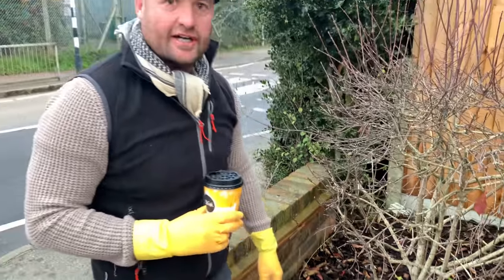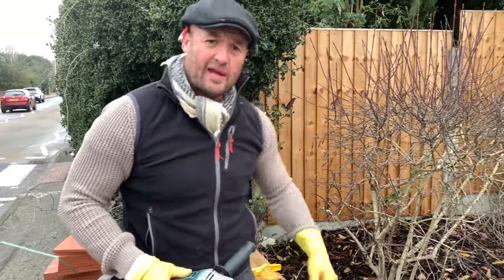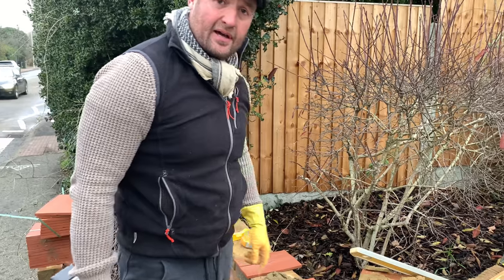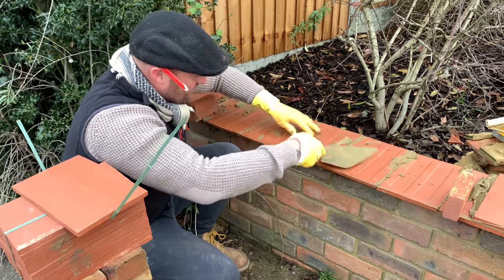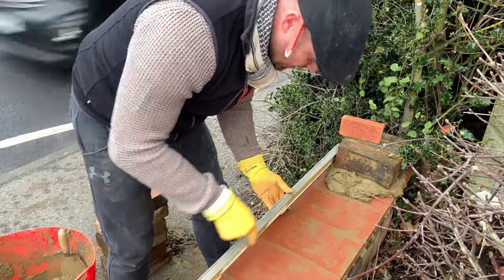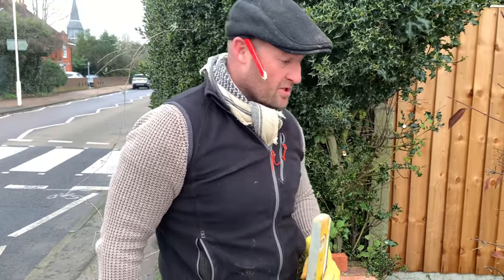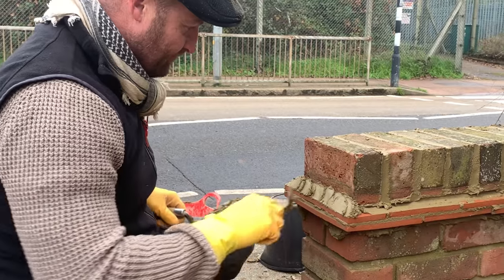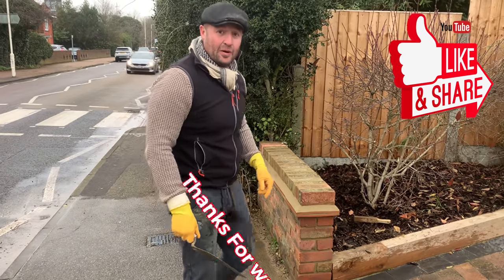Bricklaying repair job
Nice little number to brighten up the mood on a miserable Thursday .
A repair made simple

Comment and let me know what you would like to see next